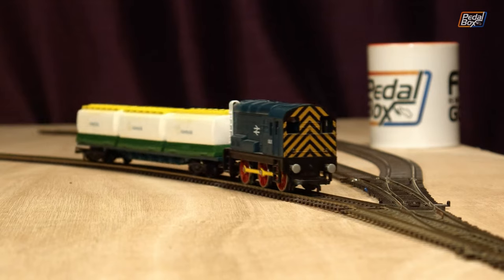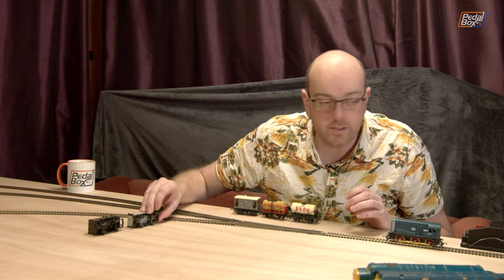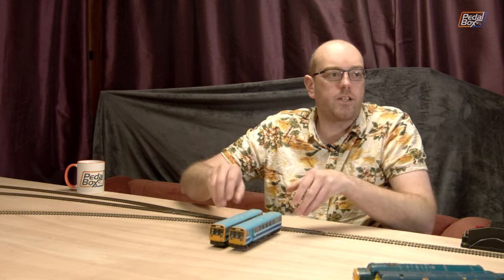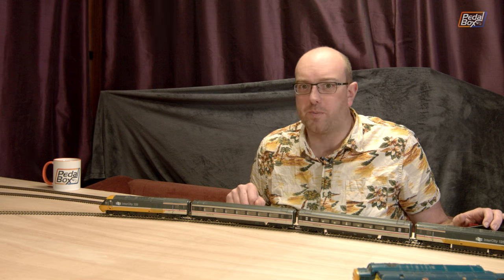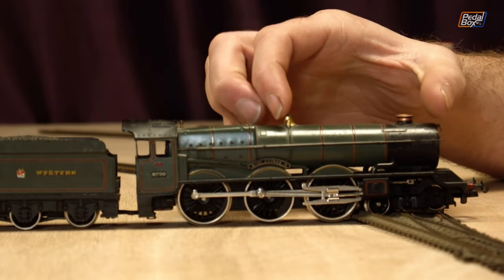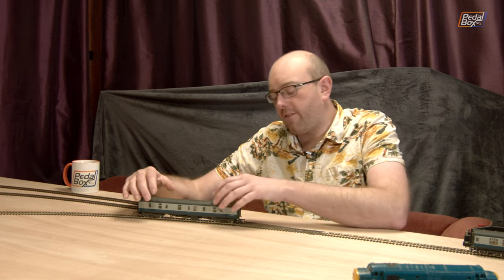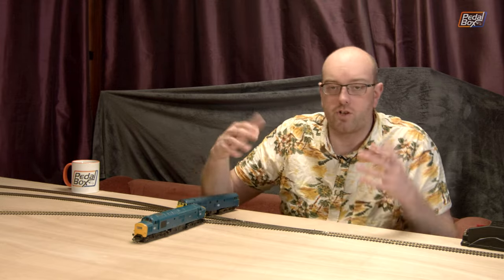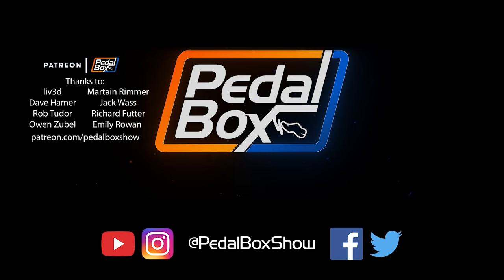Taking Stock | PedalBox Junction OO Gauge Model Railway | Episode 1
A new project for the winter months when its cold, wet and dark starts with a model railway in OO gauge looking over the stock from my youth and what i've carried forward to the new layout.

00:00 - Taking Stock
03:27  - Code 75 vs Code 100